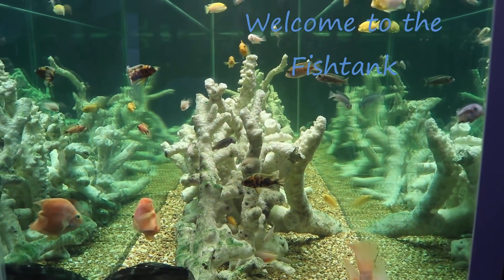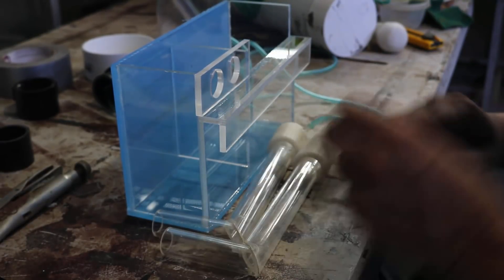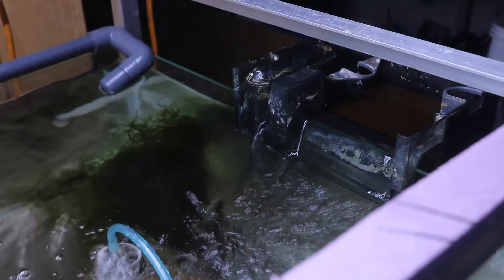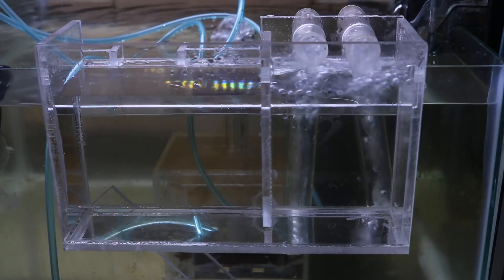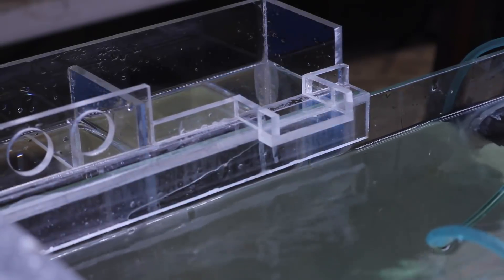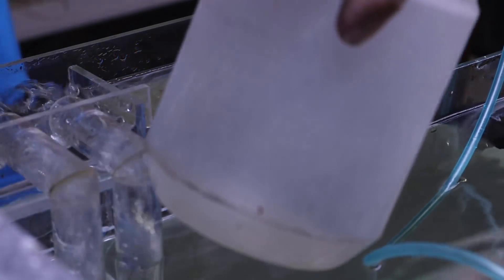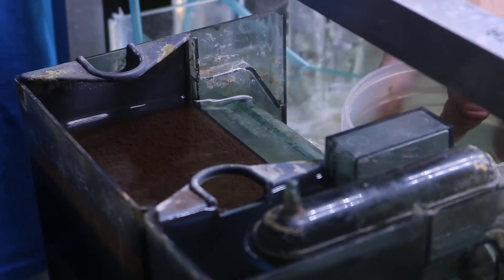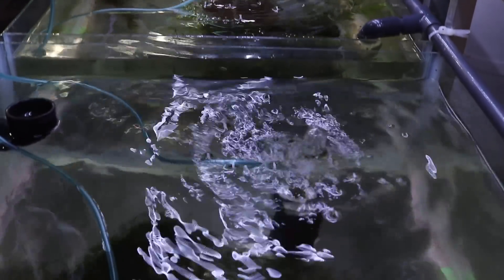DIY Air Driven HOB Vs. Power Filter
I decided to see which filter has better flow, an air driven HOB with the air power lift I made or a power filter with a mag drive impeller.